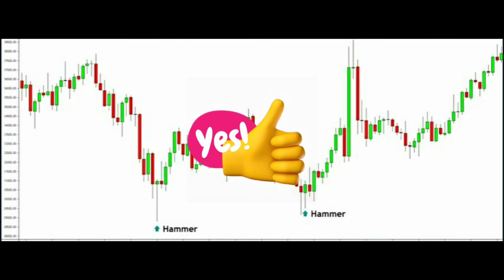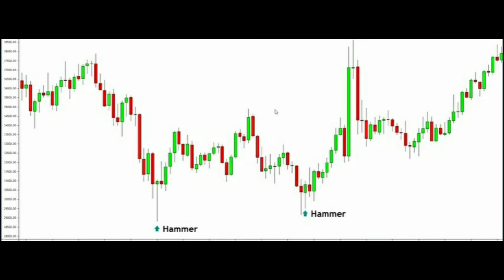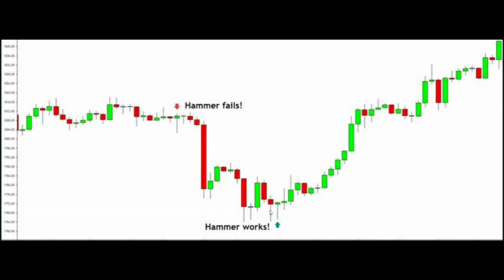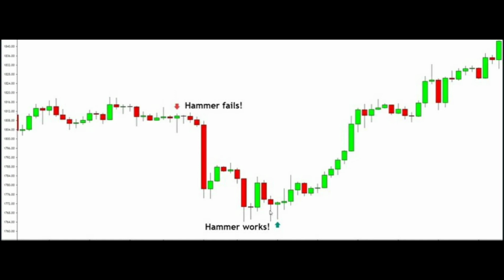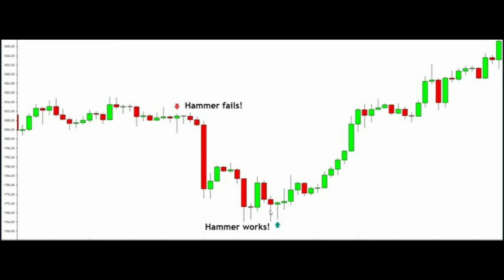Detail knowledge on Candlestick pattern HAMMER | EPISODE 1 | English | Skadvisory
Hello friends this is Sk advisory pvt ltd

we present you the detail knowledge on the chart pattern called HAMMER

BY KNOWING THIS U WILL BE ABLE TO GET A VIEW ON THE THE MARKET TO TRADE.

YOU MAY SEARCH US ON